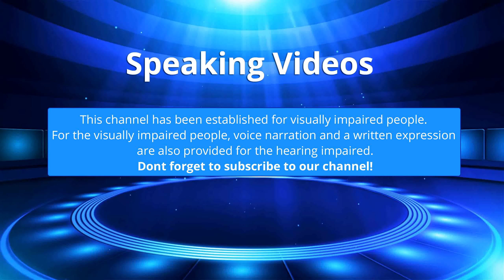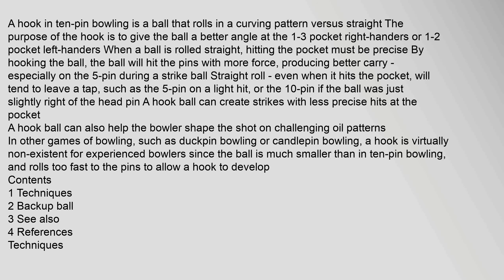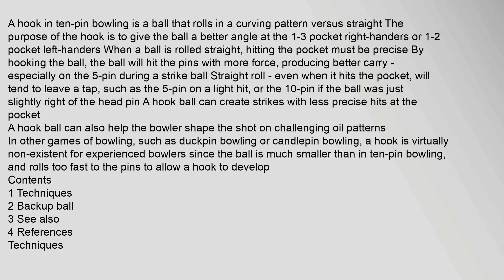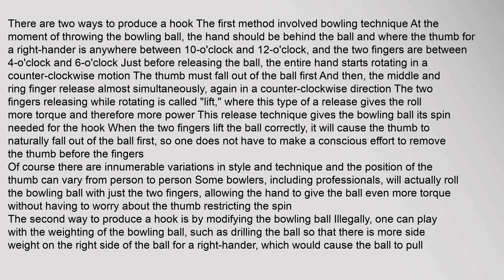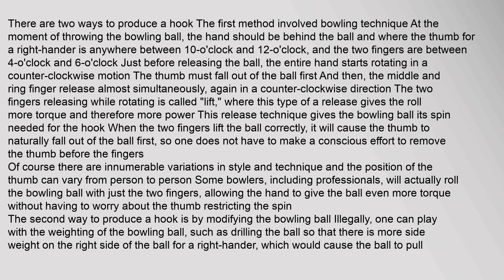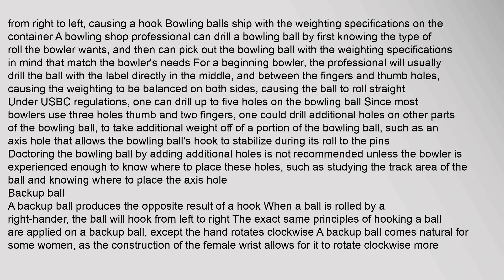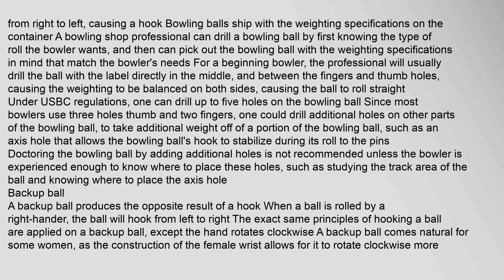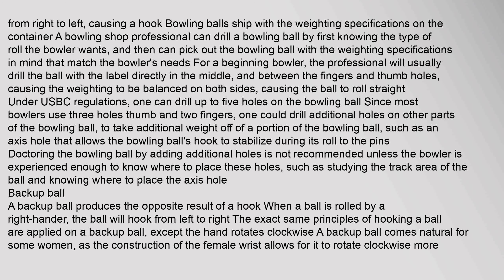Hook (bowling)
A,hook,ball,can,also,help,the,bowler,shape,the,shot,on,challenging,oil,patterns
Contents
1,Techniques
2,Backup,ball
3,See,also
4,References
Techniques